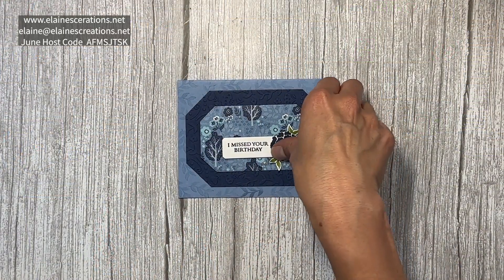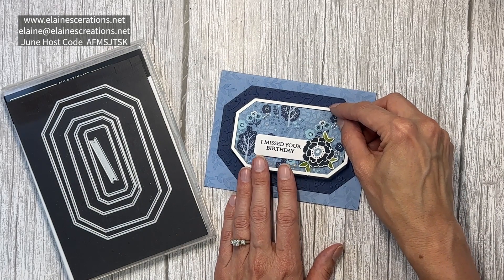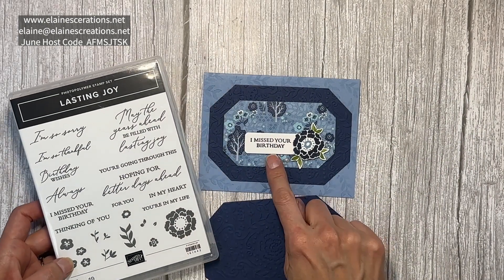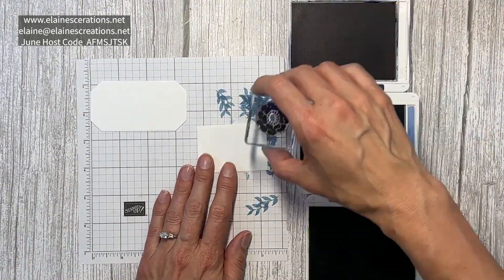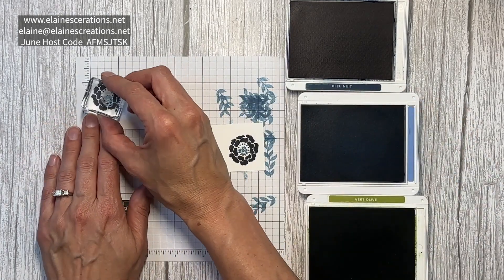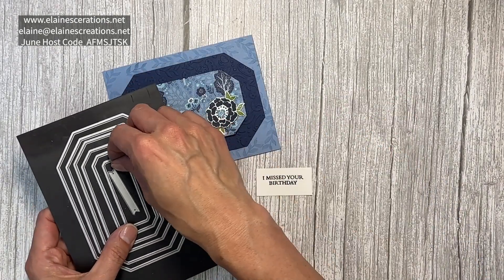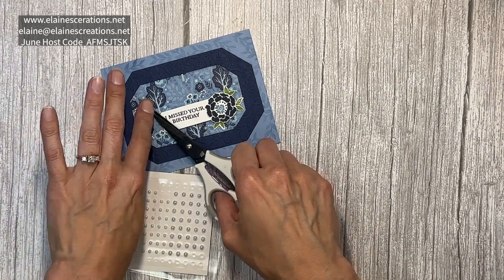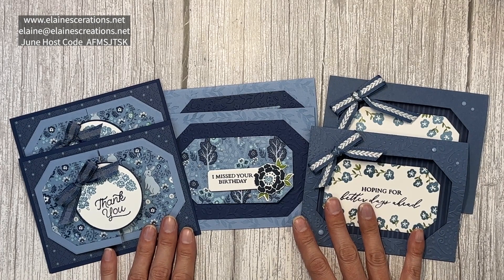How to Make a Countryside Corners Top Flap Card! Sweet Stampin' #684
Learn how to create this top flap card with Stampin' Up!'s Countryside Corners stamp set and dies in this video tutorial!

Countryside Inn 12" X 12" (30.5 X 30.5 Cm) Designer Series Paper [161467] - Sale: $10.62